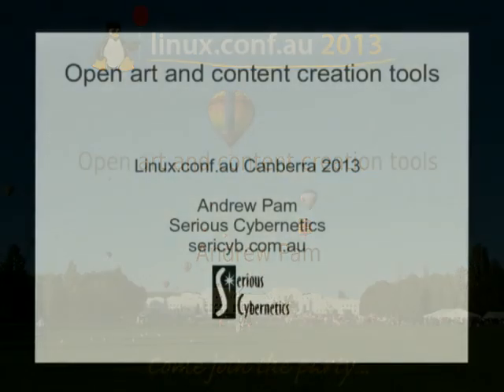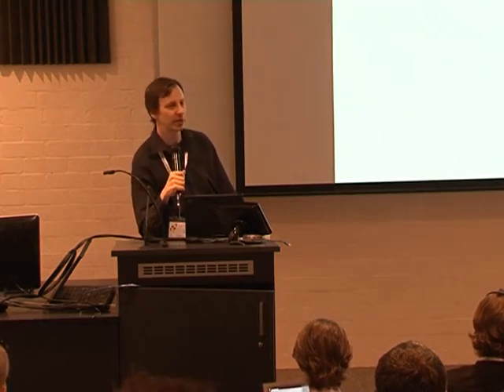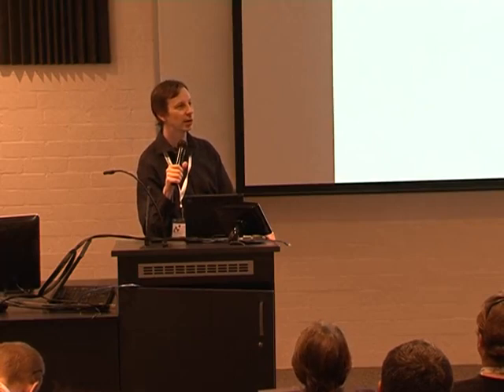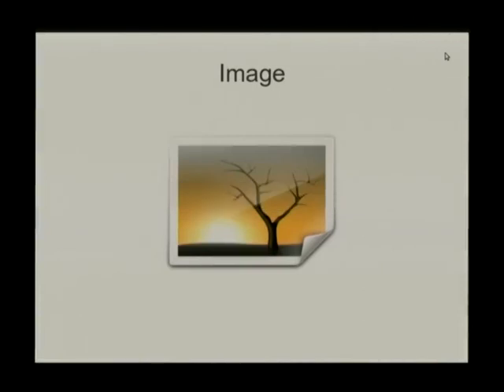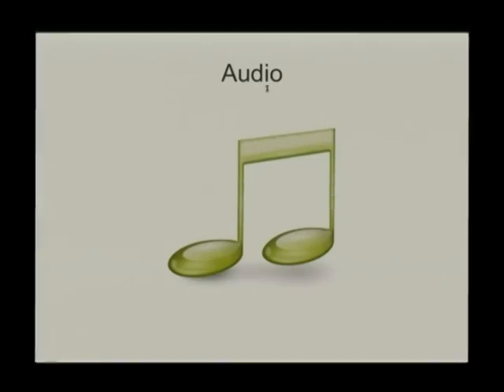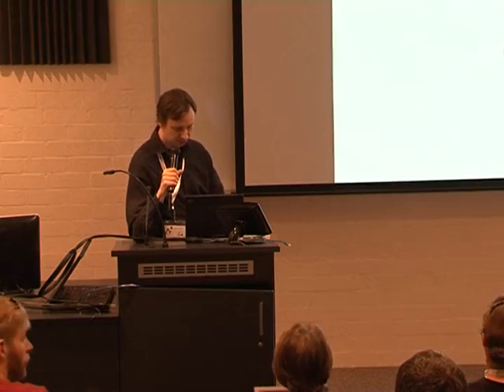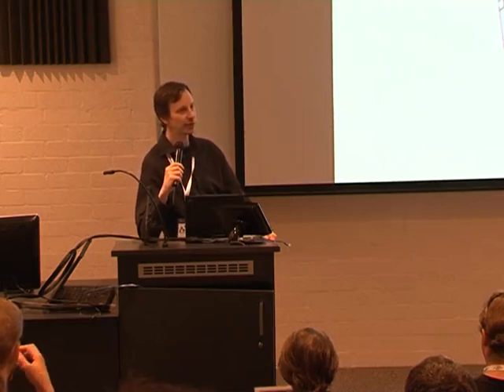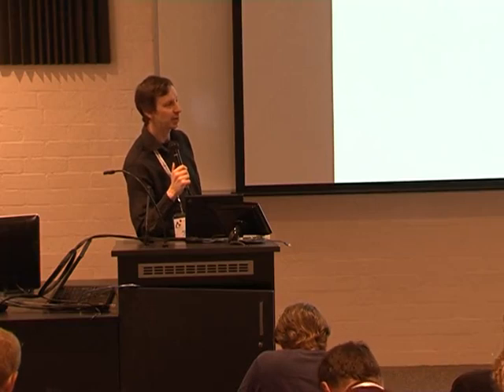Open art and content creation tools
Presenter(s): Andrew Pam